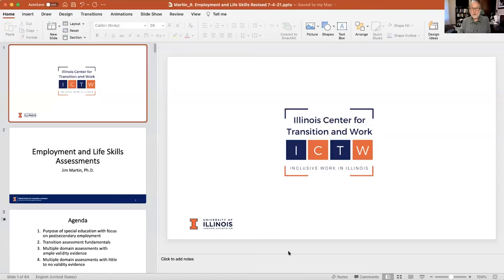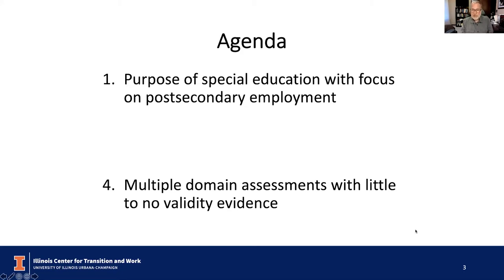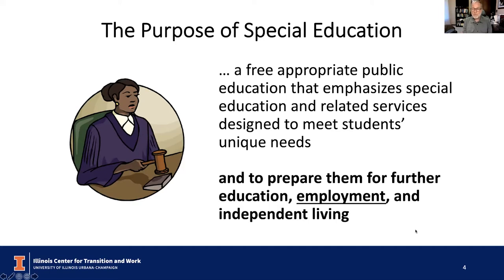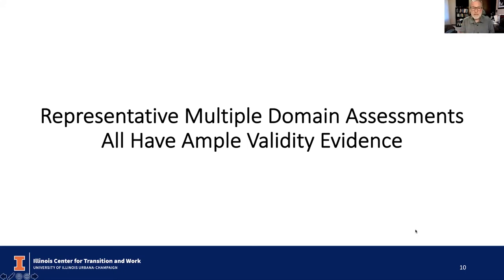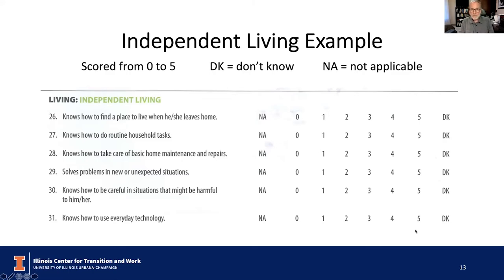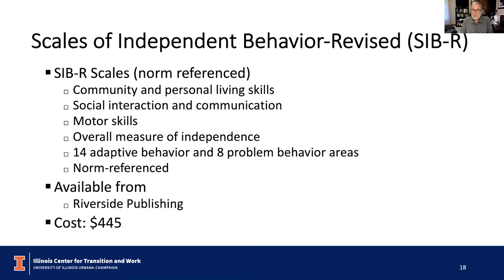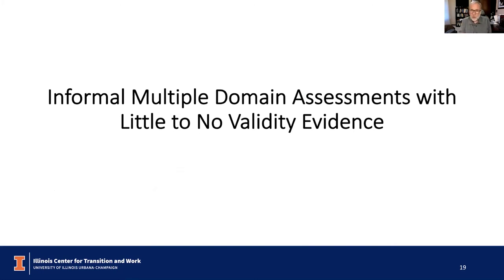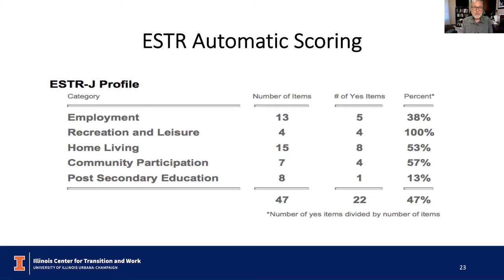Employment and Life Skills Assessment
This webinar focuses on employability and life skills assessment for youth with significant disabilities. After describing the purpose of special education with a focus on employment and a few fundamentals of transition assessment, Dr. Jim Martin, professor emeritus from the University of Oklahoma provides an overview of several multiple domain assessments with both “ample” validity evidence, and those that are backed by “little to no” validity evidence.